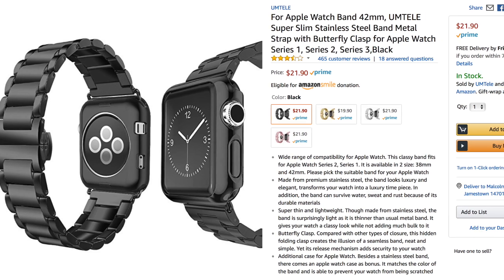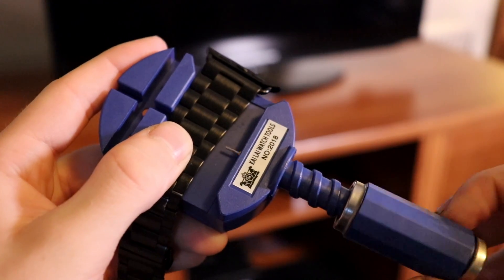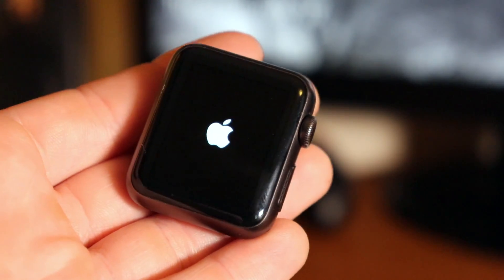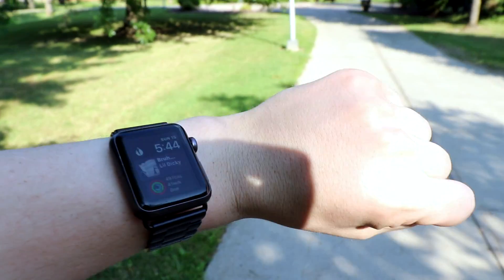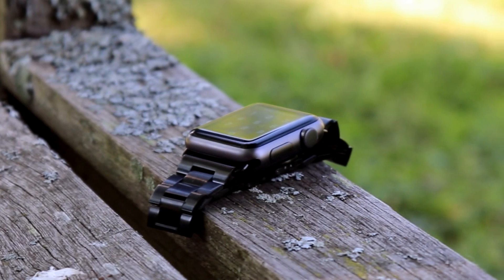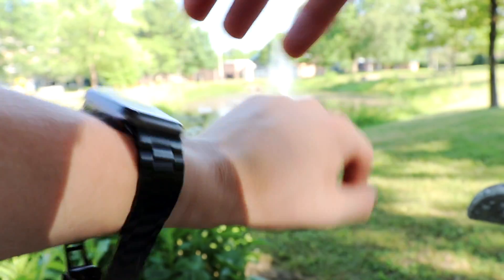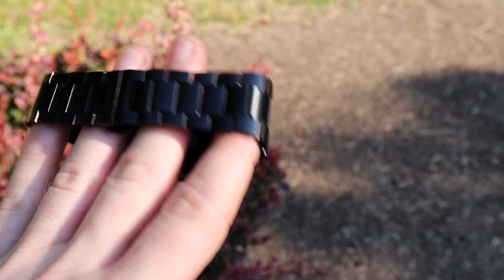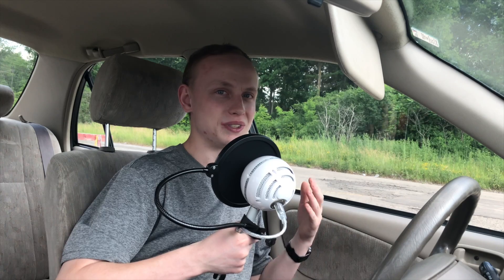Here's Why You Need Another Watch Band | UMTele Stainless Steel Band Review